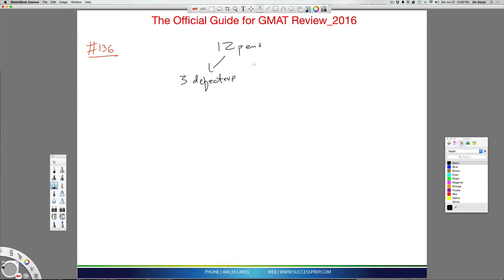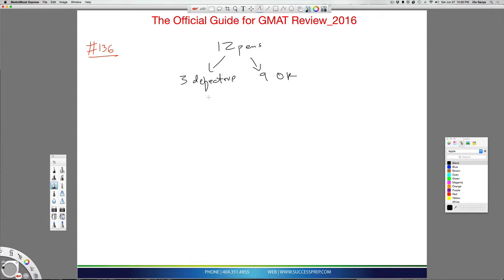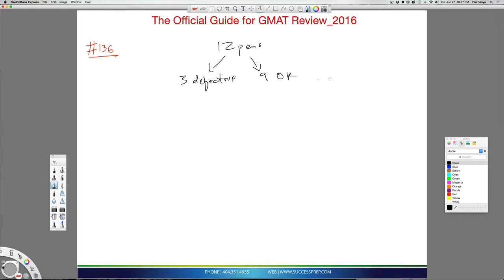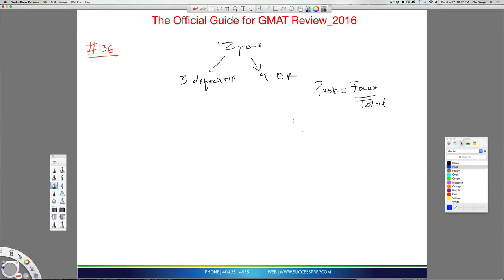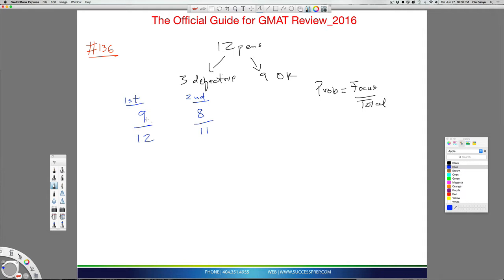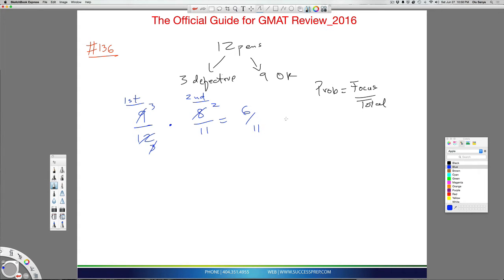GMAT Probability | How many Pens are defective?